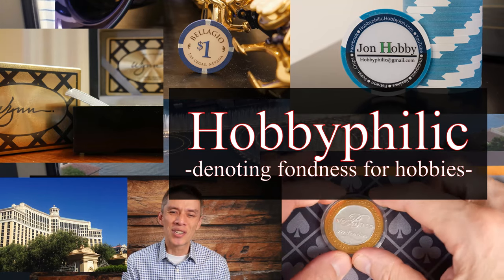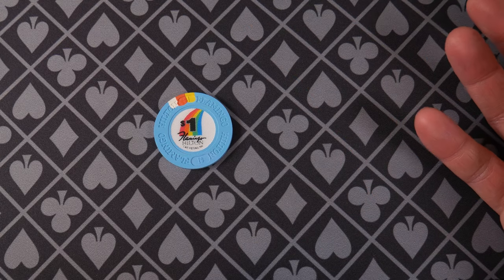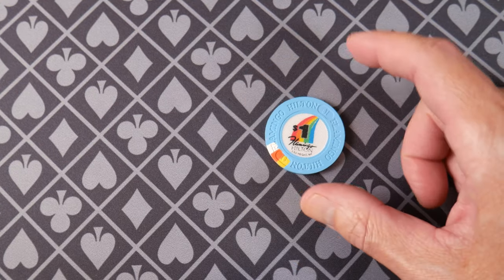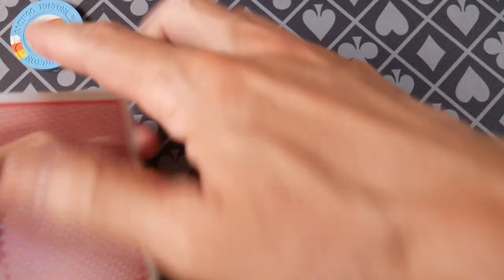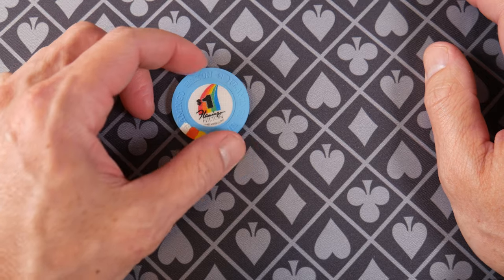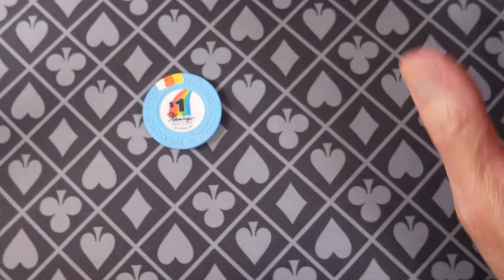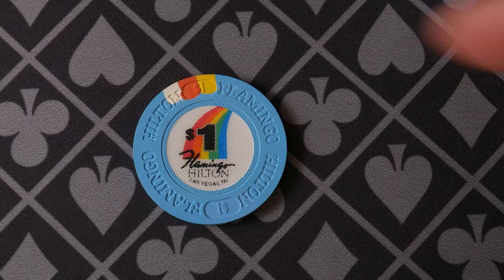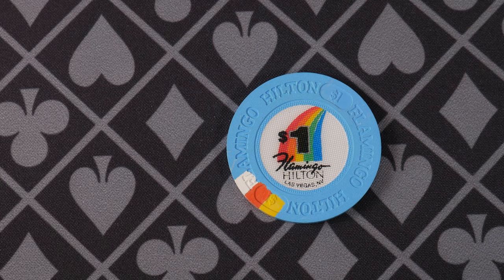1991 Flamingo $1 Casino Chip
Let us know your thoughts about the Flamingo. Do you ever visit?